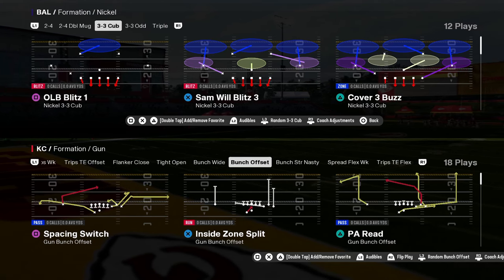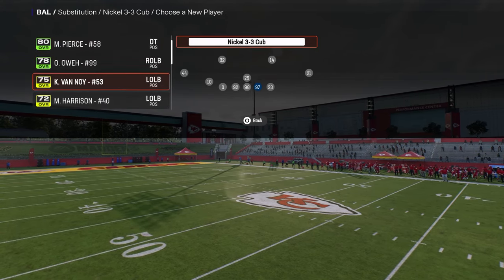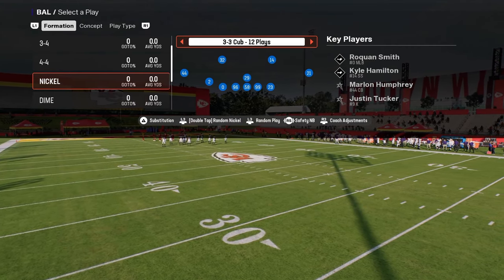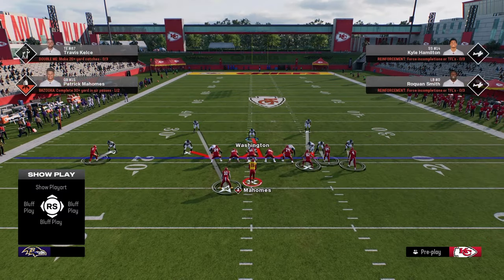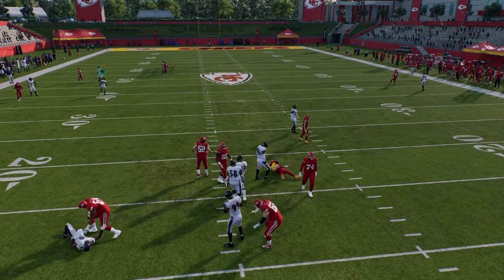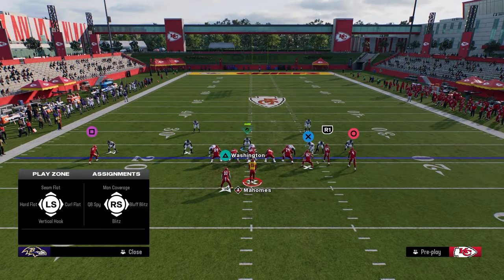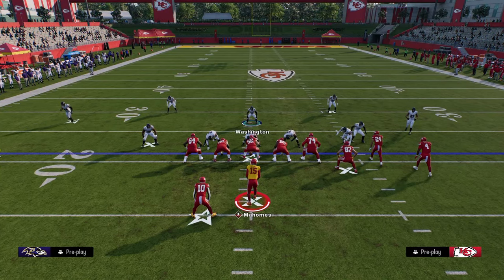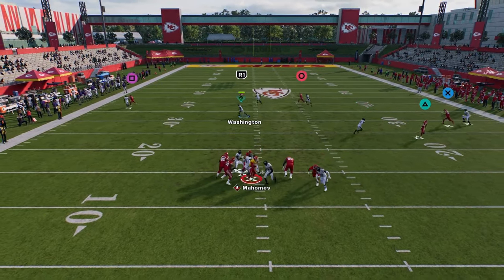NEW BEST Defense In Madden